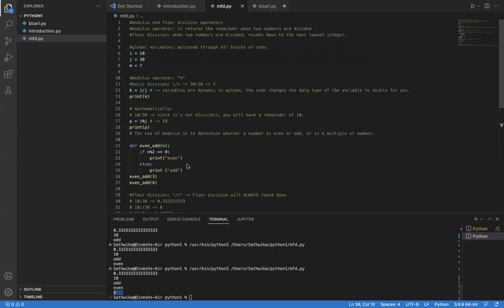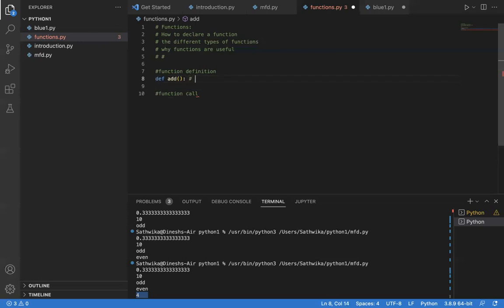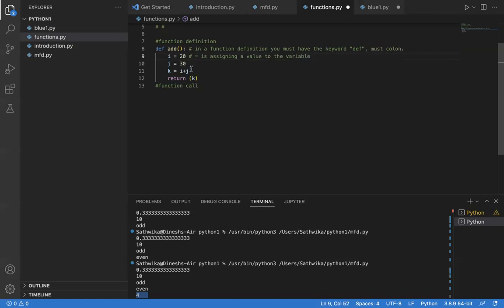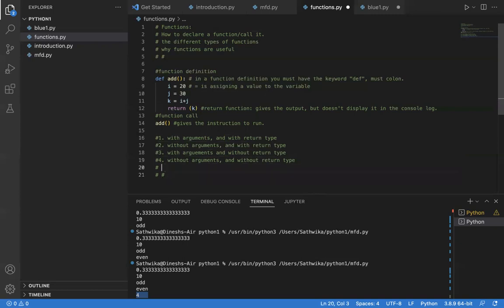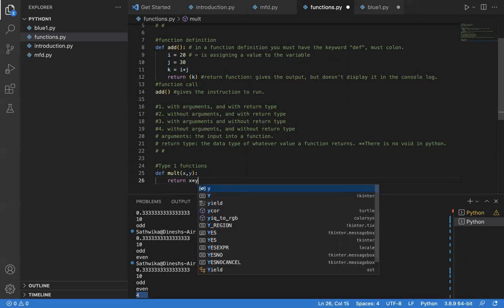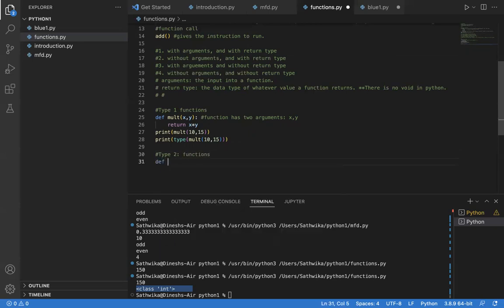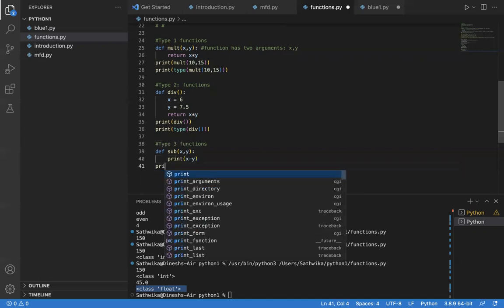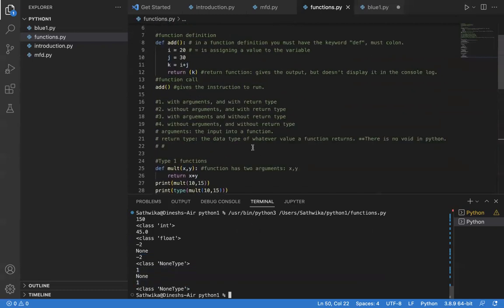Part 3: Writing function in Python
Hi guys! This is the third part of the video series.